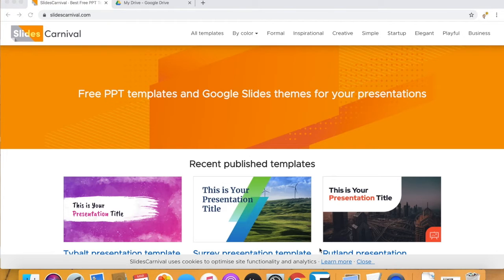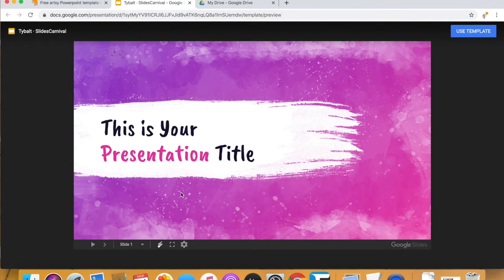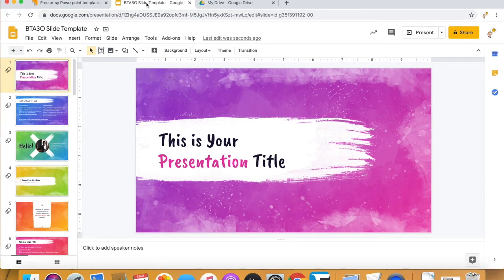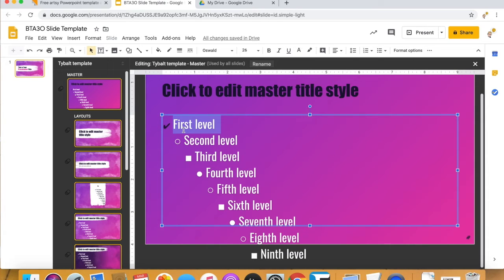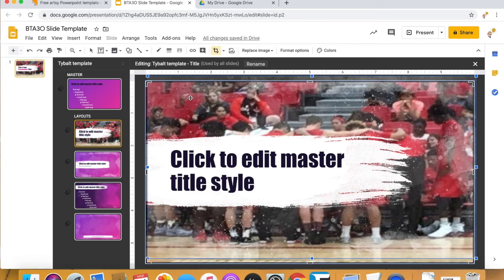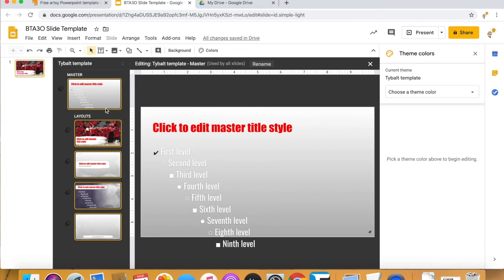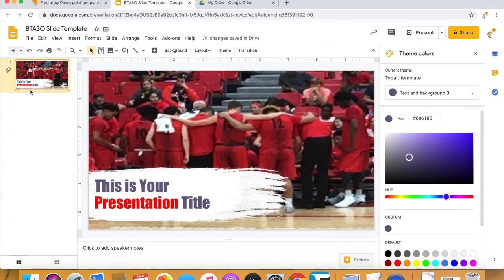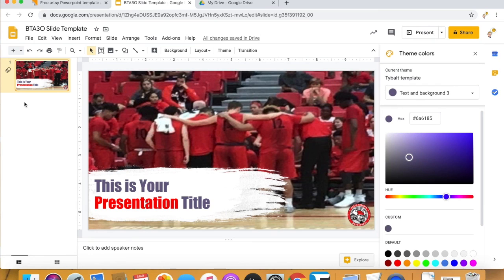BTA3O Slide Carnival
Why and How to Create Your Own Slide Template